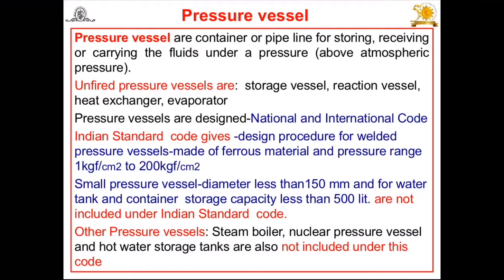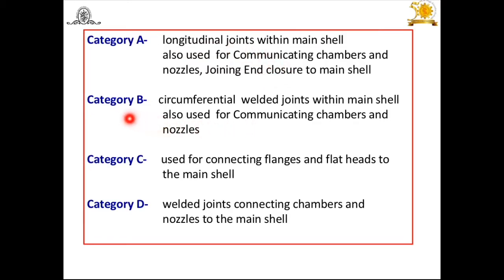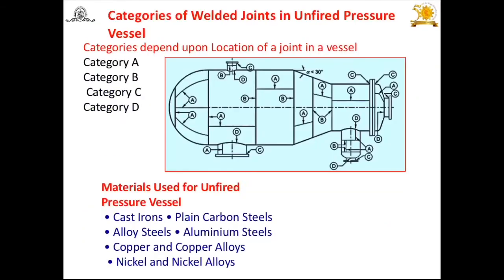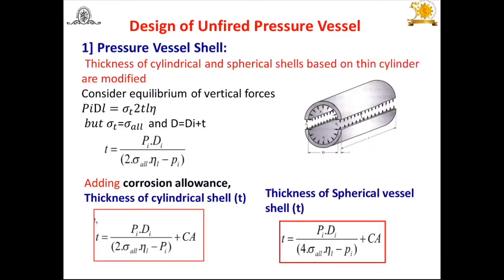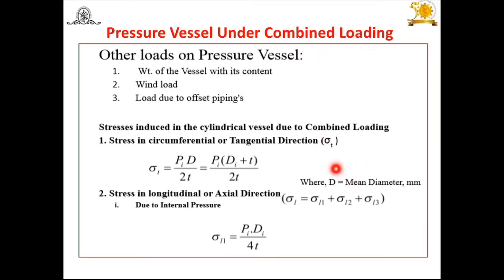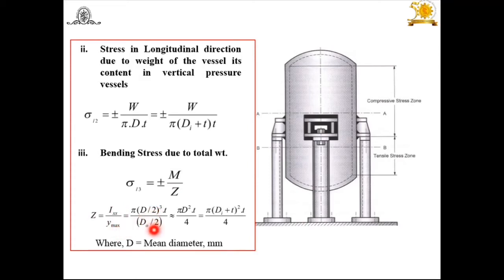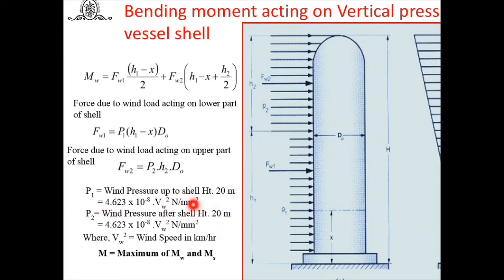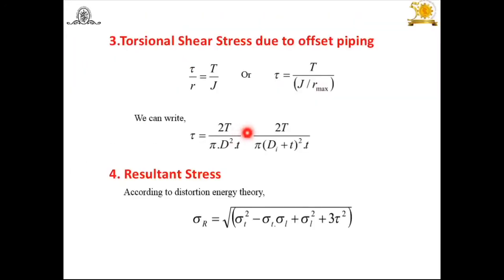Design of Pressure Vessel (Unfired):Part-1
In this video, design of unfired pressure vessel, categories of weld joints in pressure vessel and different types of pressure vessel are presented and discussed